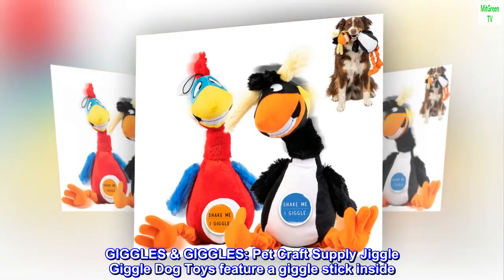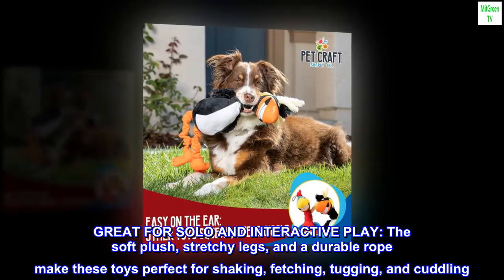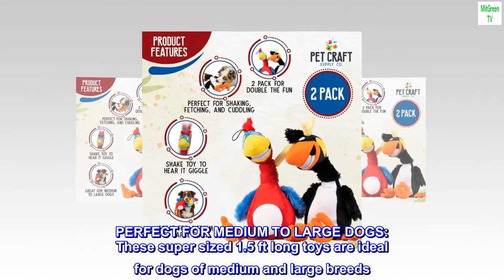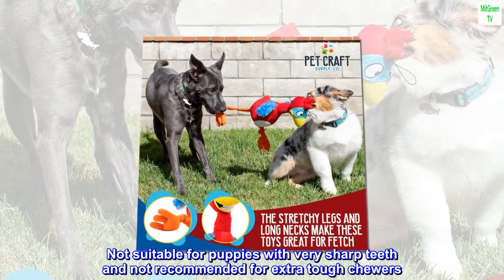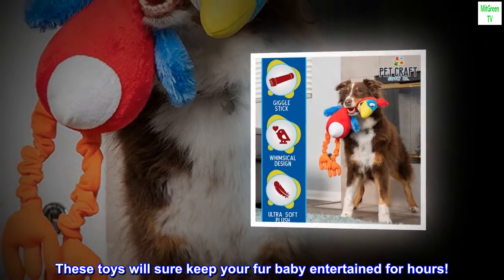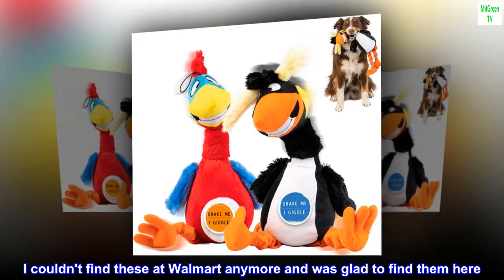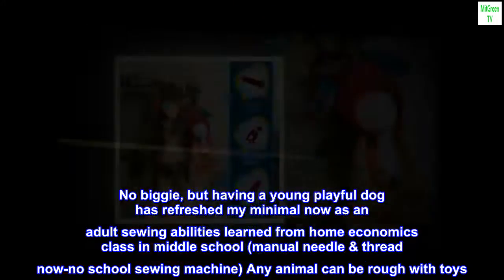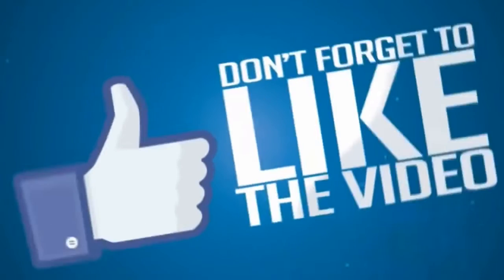Pet Craft Supply Giggling Puffin & Parrot Multi Pack Interactive Dog Toys With Sound for Large Breed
GIGGLES & GIGGLES: Pet Craft Supply Jiggle Giggle Dog Toys feature a giggle stick inside. Shake this toy to hear it giggle and see its wiggly extremities jiggle. Instead of typical high-pitched squeaky dog toys, try a softer and gentler giggling dog toy that is easy on the ear!
GREAT FOR SOLO AND INTERACTIVE PLAY: The soft plush, stretchy legs, and a durable rope make these toys perfect for shaking, fetching, tugging, and cuddling. The whimsical design will sure peak your dog’s interest. And it will be great for posting photos on your dog’s social media accounts!
PERFECT FOR MEDIUM TO LARGE DOGS: These super sized 1.5 ft long toys are ideal for dogs of medium and large breeds. These fun and adorable plush toys are also a great birthday or holiday gift for your family or friend’s dogs.
ULTRA SOFT PLUSH: Made with ultra soft plush materials that are dog-friendly and non-toxic, these toys are perfect for adult dogs or senior dogs with a gentle chew. Not suitable for puppies with very sharp teeth and not recommended for extra tough chewers. Please always supervise your dog when playing.
2 PACK FOR DOUBLE THE FUN: Comes with two cute and funny jumbo toys: a Puffin & a Parrot Beautifully designed in the USA, Pet Craft Supply dog toys are made for your dog’s comfort. These toys will sure keep your fur baby entertained for hours!
PET CRAFT PROMISE: If your pet isn’t totally happy with the product, please contact our team of caring pet lovers to help you.
ShorkiePoo luvs these
 I couldn't find these at Walmart anymore and was glad to find them here. Really like the Jiggle Giggle. I will say that I caught her with some stuffing in her mouth so I have sewed one of these and other toys that she has removed limbs and tails from. Ha.. No biggie, but having a young playful dog has refreshed my minimal now as an adult sewing abilities learned from home economics class in middle school (manual needle & thread now-no school sewing machine) Any animal can be rough with toys. Mine is only 8.5 pounds though so I would say for non aggressive chewers. I luv that there are 2 animals in the order.